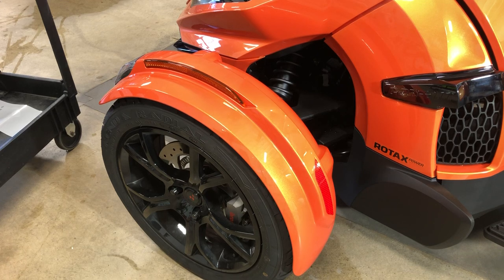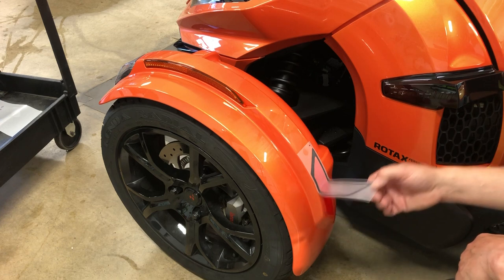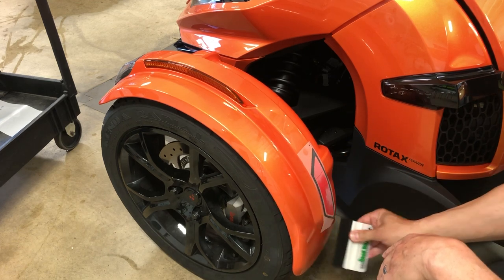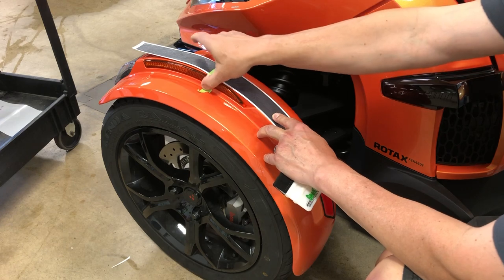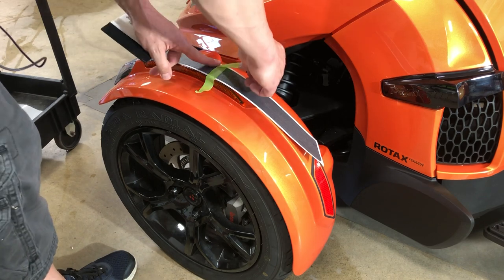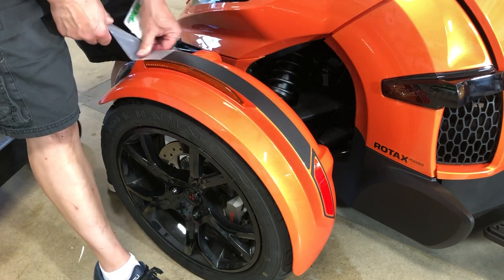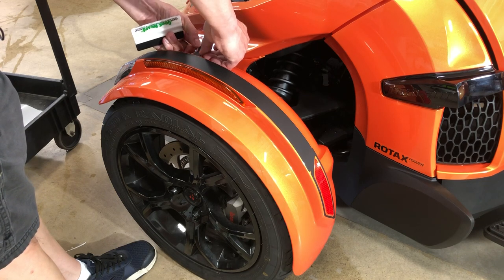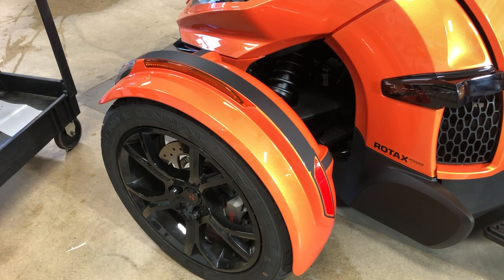BRP Can-am Spyder 2019 -up fender tops kit Installation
This video features some application techniques when applying our BRP Can-am Spyder 2019-up Fender Tops accent insert kit by WrapMySpyder.com. See many more products for your Can-am Spyder no matter the year by shopping on our Email questions to